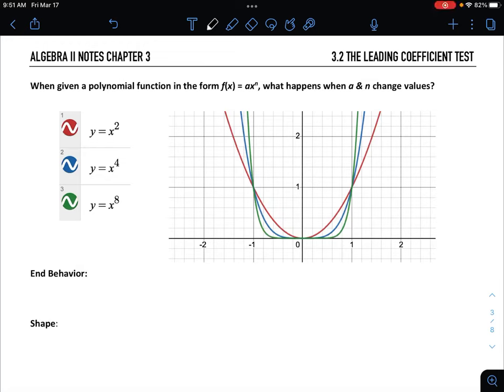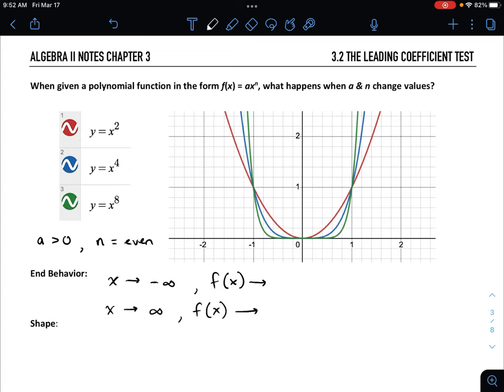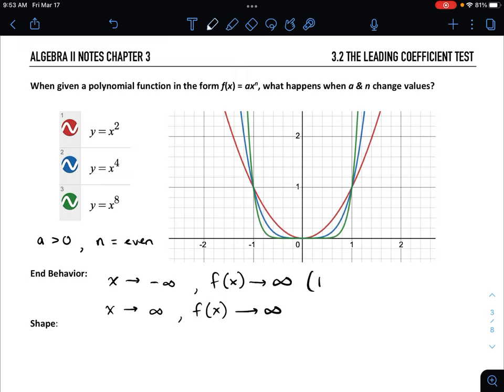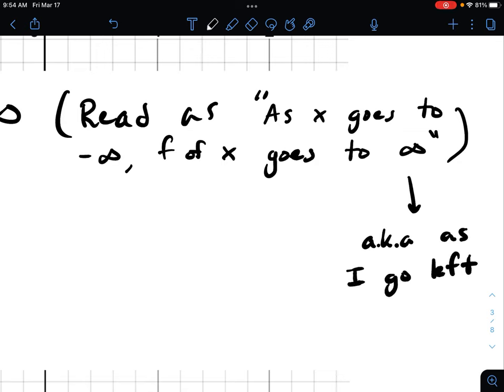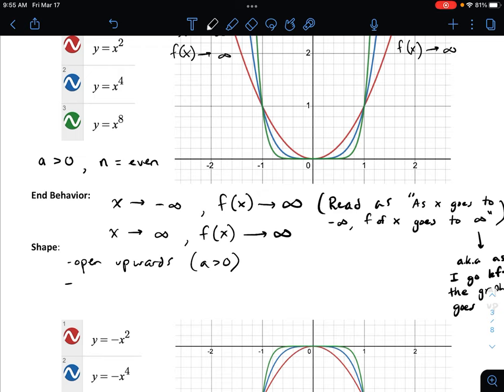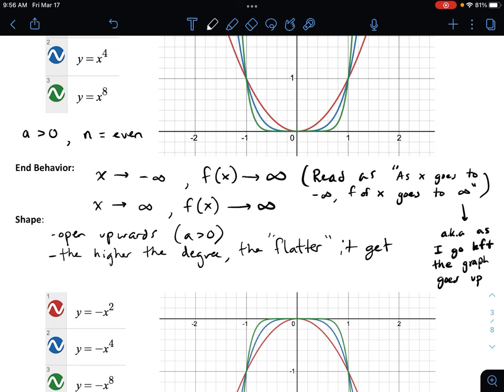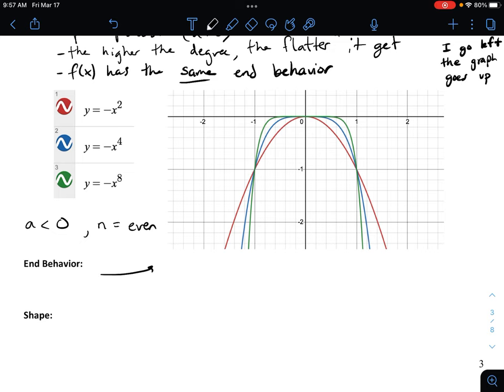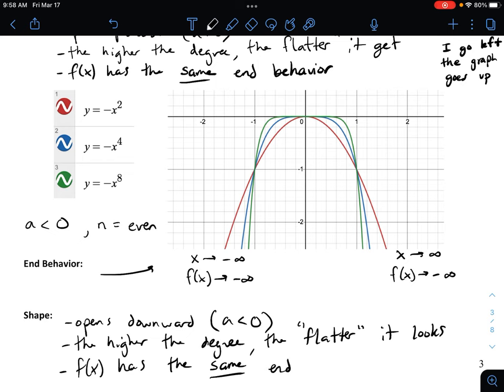3.2 Part 3